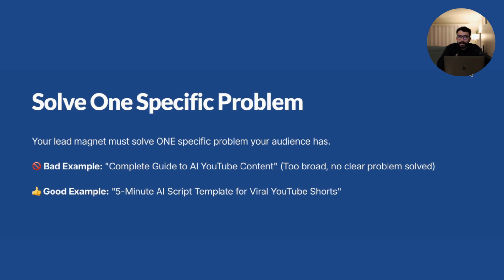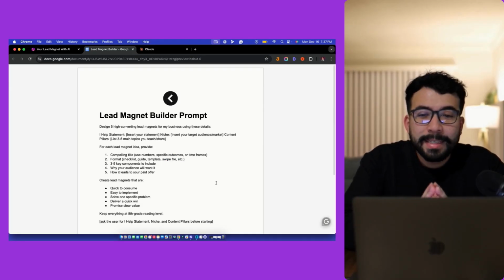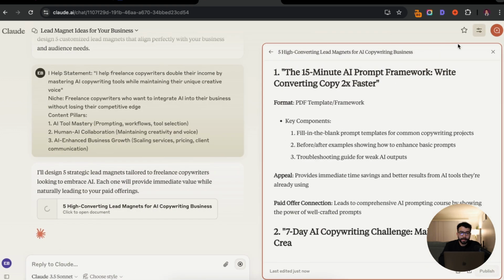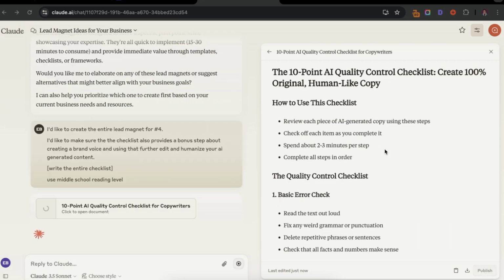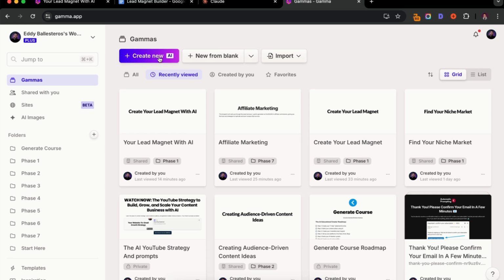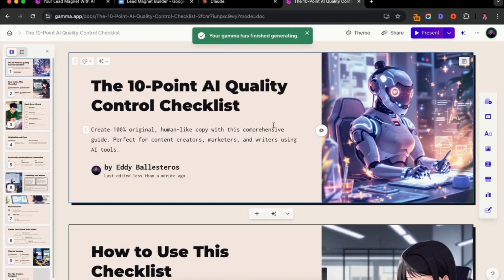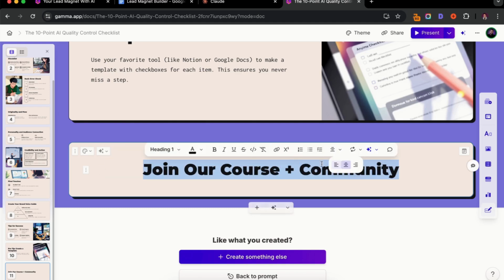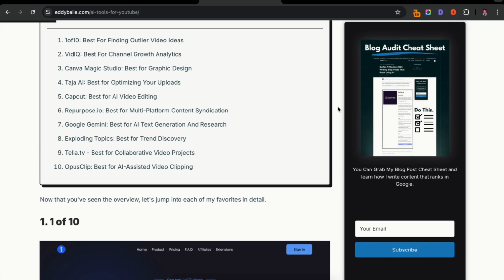How To Create A Lead Magnet With AI [The New Way]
Learn How To Create A Lead Magnet With AI

How to Create a High-Converting Lead Magnet Using AI in Under 30 Minutes

You'll learn:

- The exact AI prompts to create compelling lead magnets
- How to identify what your audience really wants
- A powerful 5-step process for building your lead magnet
- The best tools to design professional-looking lead magnets fast

This guide is perfect for content creators, course creators, and online business owners who want to grow their email lists using AI tools. Total time required: 15 minutes.

What is an AI Lead Magnet and Why Does it Matter?

Let's be real. Building an email list is super powerful for growing your online business. A lead magnet is a valuable free offer that turns traffic into email subscribers. AI tools allow you to create these lead magnets in minutes instead of days.

Let me show you how to create an insanely good lead magnet using AI. This is super powerful stuff that's going to transform your content strategy.

Step 1: Choose Your Lead Magnet Type

Without wasting any time, here are the most powerful types that convert like crazy:

- AI prompt templates/swipe files
- Quick-win checklists
- Mini-course challenges
- Resource bundles
- Quality control frameworks

Pro Tip: The 5-minute templates and checklists are insane for getting quick wins with your audience.

Step 2 - Create Your AI Prompt

Here's the exact prompt that works:

Create a [lead magnet type] for [specific audience] that helps them [specific outcome].
Include:
- Core components
- Implementation steps
- Examples
- Quick wins

Step 3 - Design in Gamma

Now, this is where the magic happens:

- Copy your AI-generated content into Gamma
- Choose a professional template
- Add custom branding colors
- Include your call-to-action
- Generate a shareable link

And that is how you create a lead magnet with AI.

Chapters:
0:00 - Intro To Lead Magnets
1:11 - Examples
1:50 - Building Your Lead Magnet With AI
6:50 - Creating a shareable link